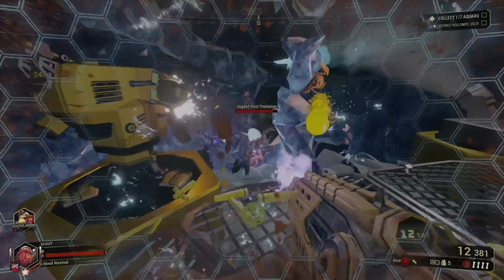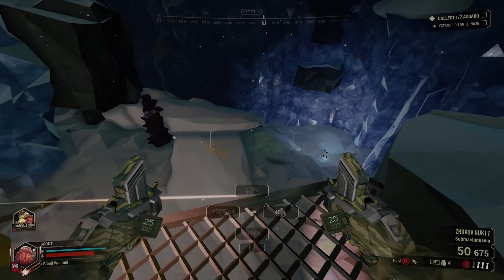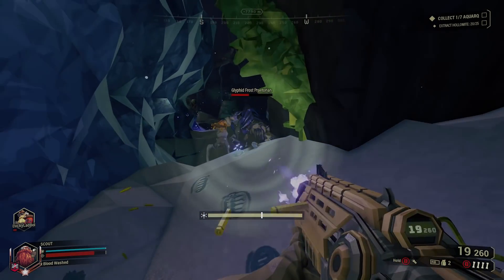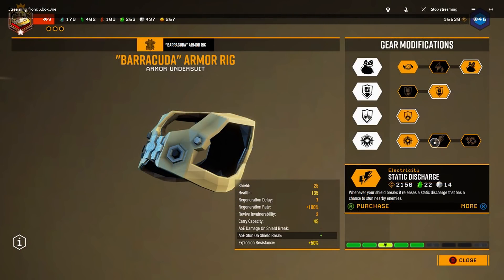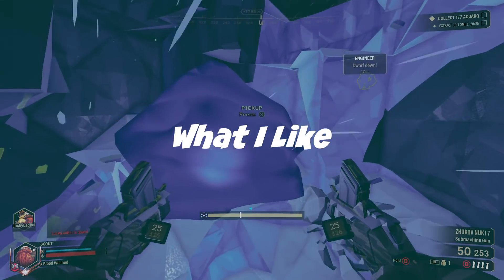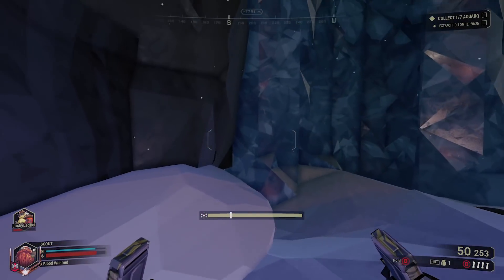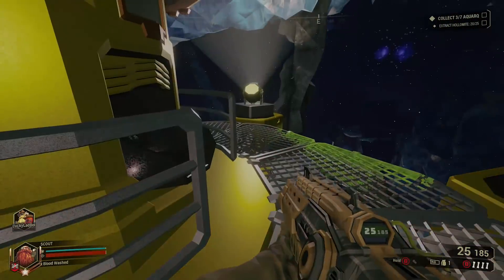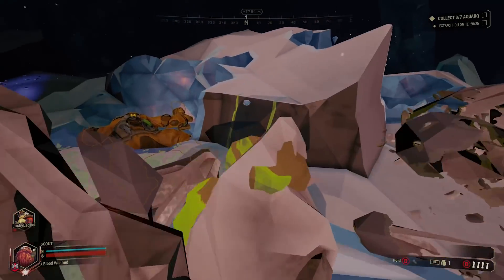Deep Rock Galactic Review | Is This Game Worth Buying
Deep Rock Galactic Review - DRG is a class-based, co-operative (you can play Solo), PvE, first person shooter, where you and 3 friends drop into a randomly generated cave system and complete objectives while fighting off relentless waves of alien bugs.

▶ PSA - You can download and try Deep Rock for 2 hours on Xbox.

Video Details

▶ Videos Background Music: Faust by Mick Gordon (Lawbreakers Ost)